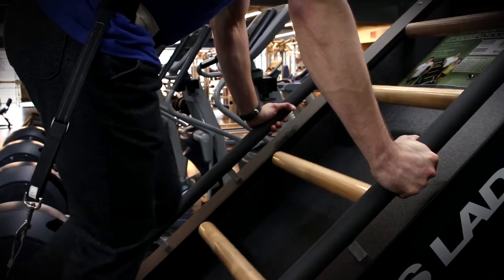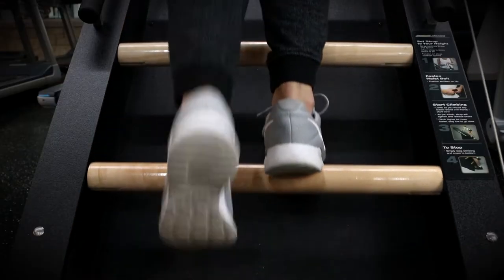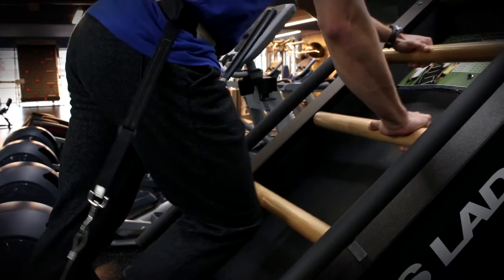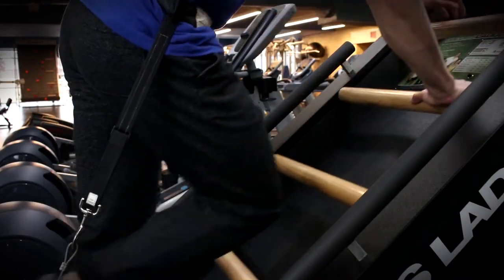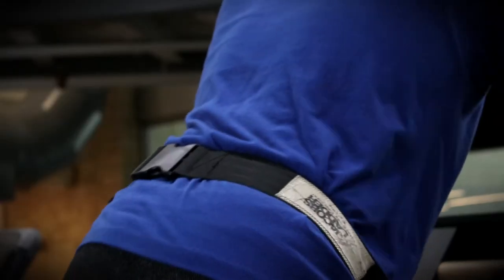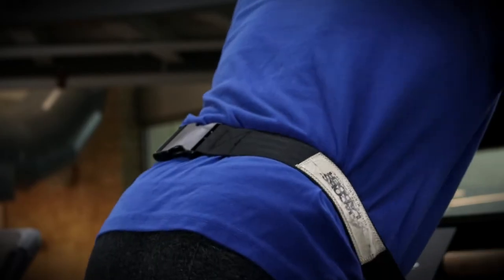The art of climbing 'Jacob's Ladder'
Working out at the premier fitness, sports, aquatics, and event facility of Keller TX is a great way to improve physical and mental stamina! This unique machine, 'Jacob's Ladder,' provides a superior cardio workout for your upper and lower body.  Come visit The Keller Pointe and try it today!